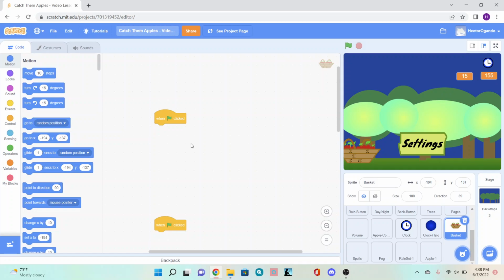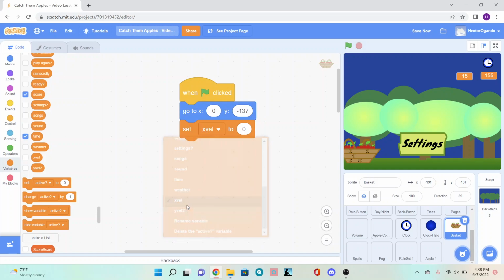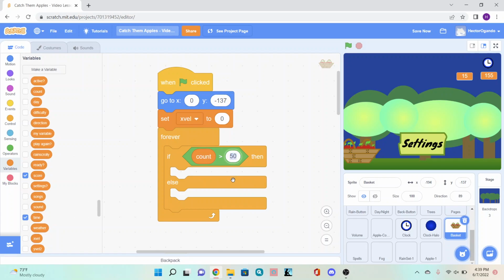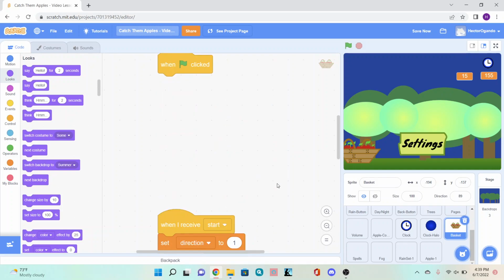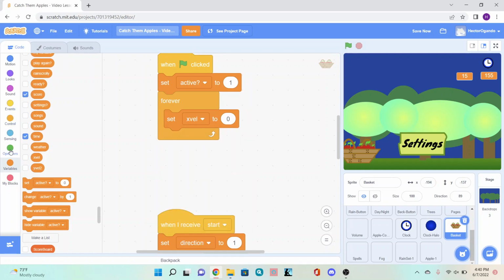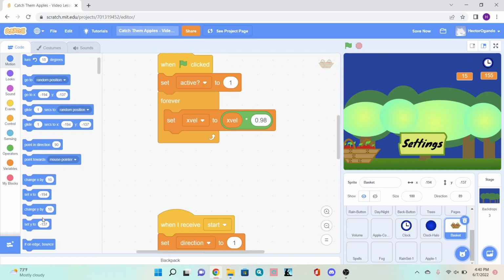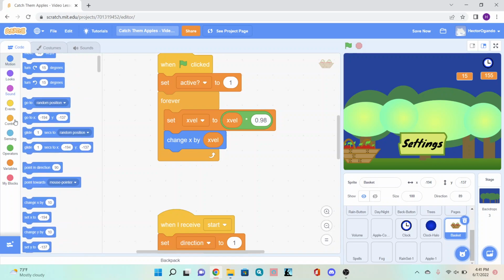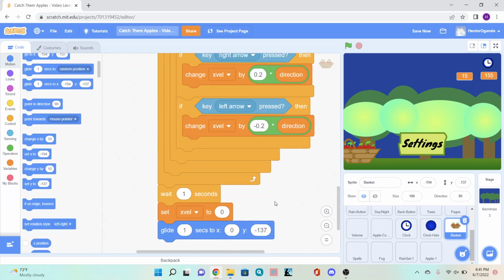Scratch Catch Them Apples Week 2 Core Basket Code Step 2